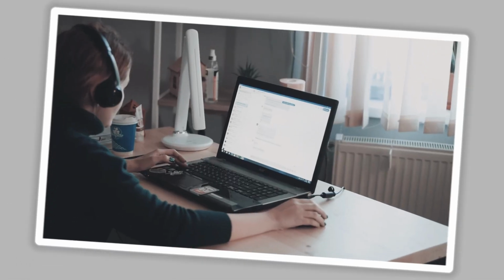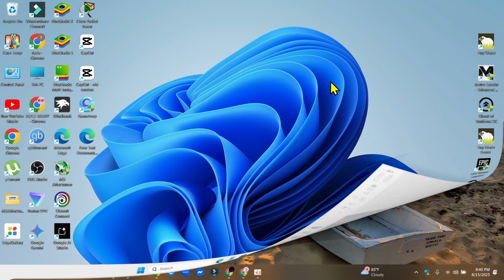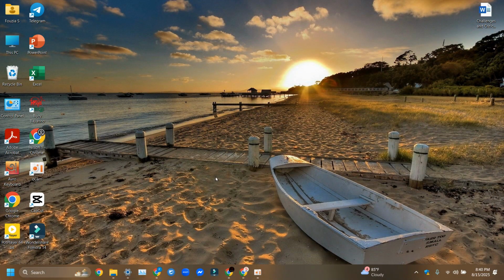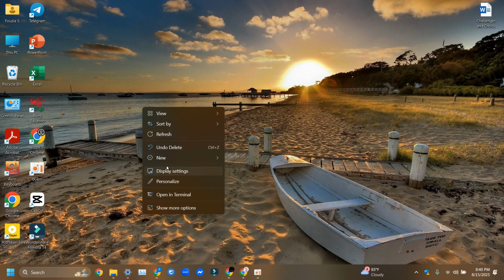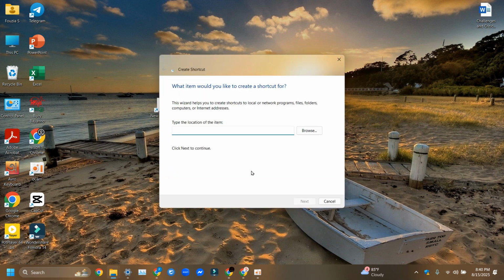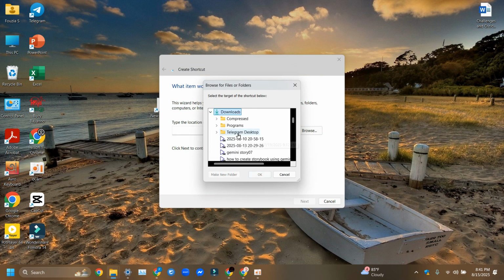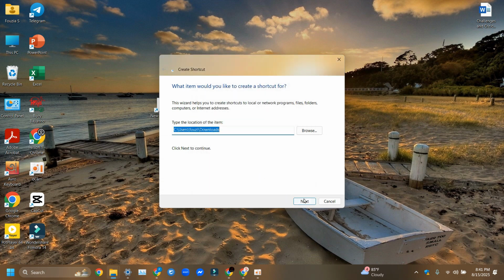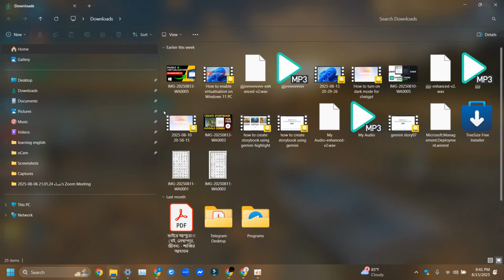Windows 11: How To Add Apps To Desktop!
Do you want to add App shortcut icons to your Desktop on your Windows 11 Laptop/Desktop Computer, so you can access them easily? Quick and easy way to show how to add application shortcut icons on Windows 11 PC.

If you change your mind and want to remove the installed app shortcut icons from the Desktop, here we will show you how to delete desktop app icons from Windows 11 Computer.